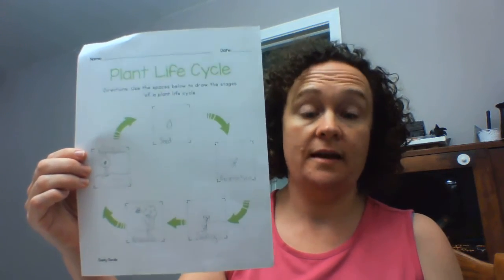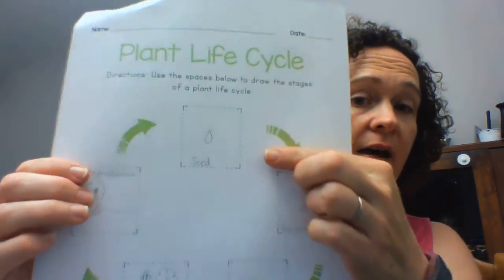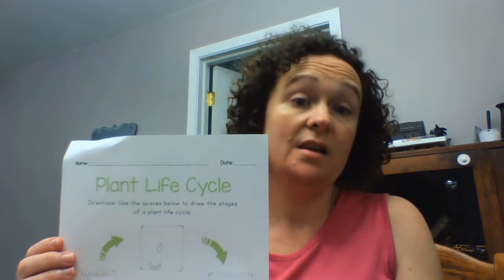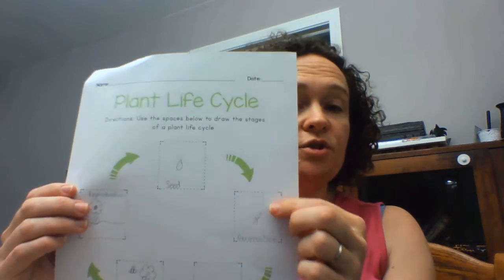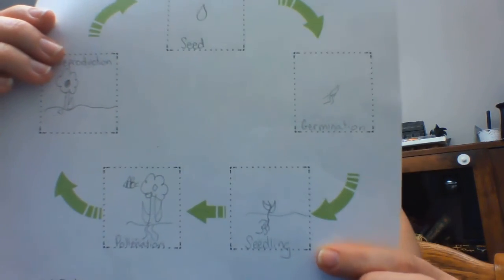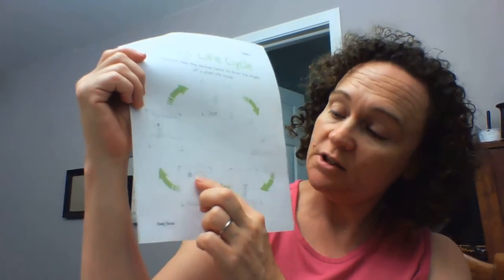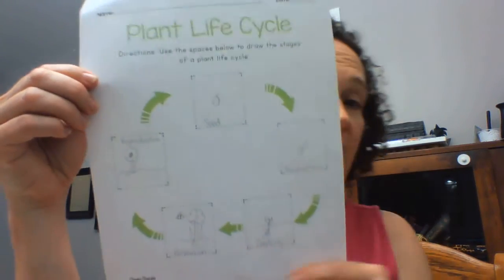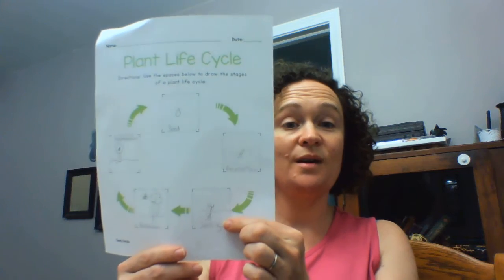Plant Life Cycle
Here is a quick lesson on the life cycle of plants to go along with the worksheet and Discovery Ed video.